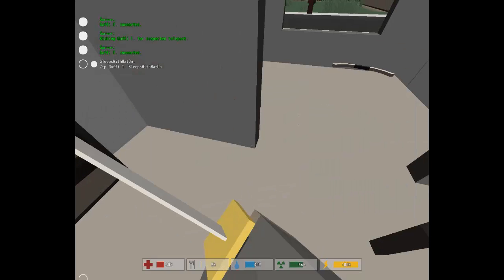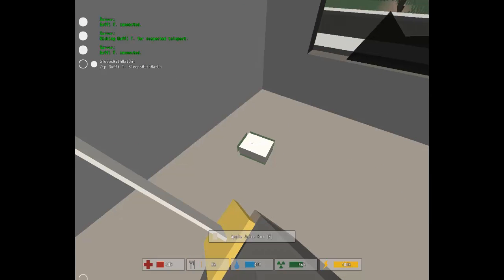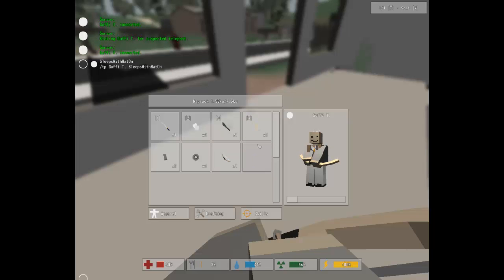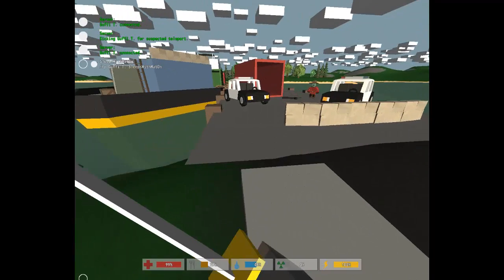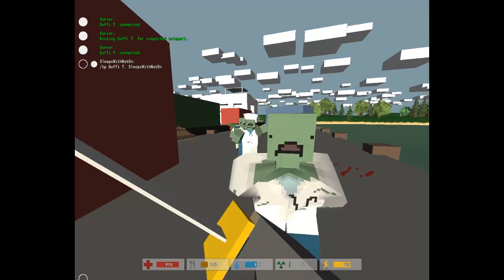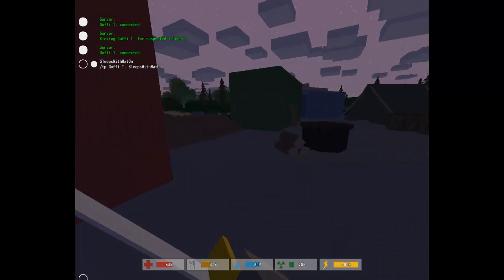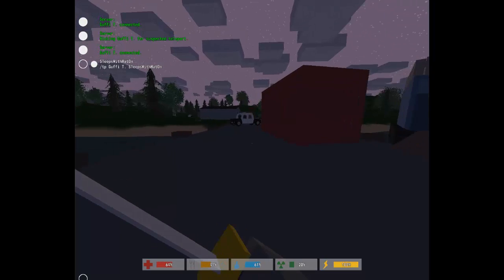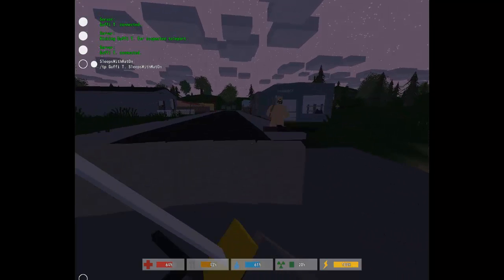Unturned S1E7: It's a Boy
In this episode Jake is reborn